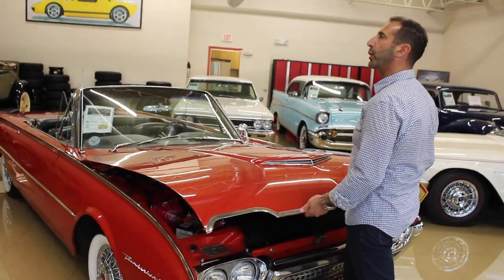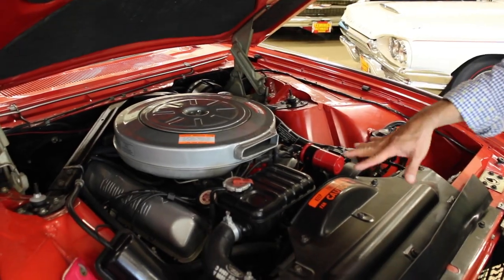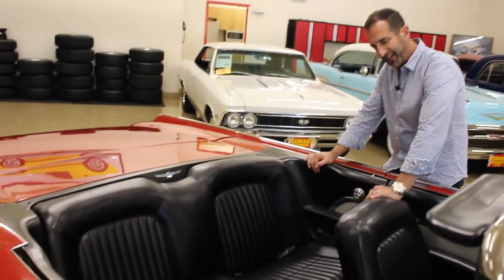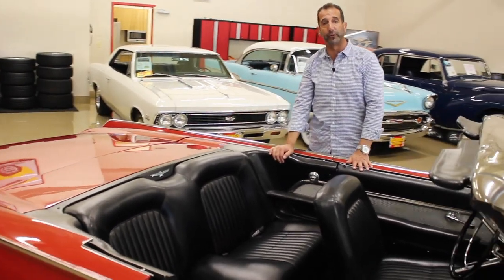The Country Club Cruiser! - "I Shoulda Bought It When I Saw It"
• 1962 Ford Thunderbird roadster Frame off restoration (look under this car)
• Matching #'s rebuilt 390cid/3oohp Ford V-8
• Show detailed engine compartment
• Rebuilt Cruise-O-Matic automatic 3 speed transmission
• Mirror finish correct coded “J” red paint with painted removable fender skirts
• Black leather bucket interior w/ factory console
• Tilt away steering column (super cool feature)
• Full power black convertible top, amazing to watch like a ballet
• Power steering and power brakes
• Optional power windows
• New chrome and stainless
• Great looking chrome wire wheels w/ wide whitewall radials
• Optional cold factory air conditioning AC
• Full array of factory gauges, clock, remote side mirror, original AM radio
• 1 of only 9884 built, show or drive this great looking classic beautifully restored even the clock works.